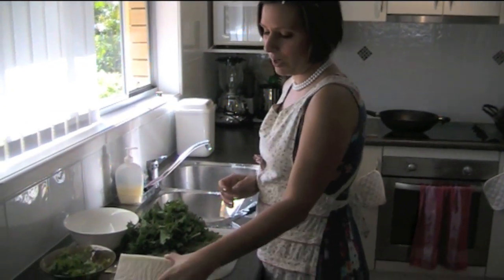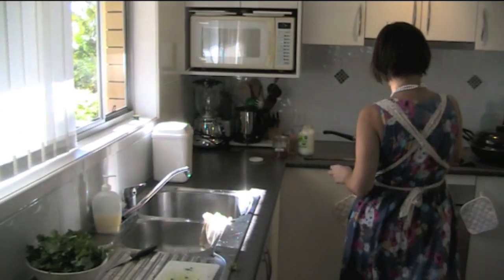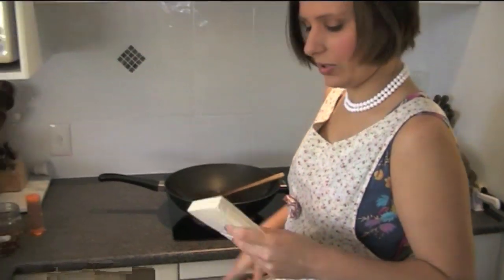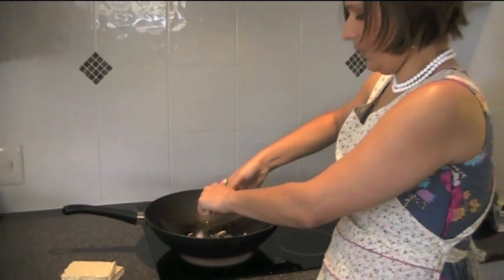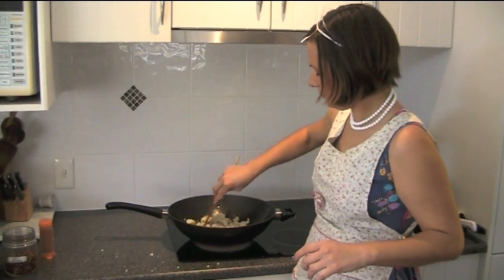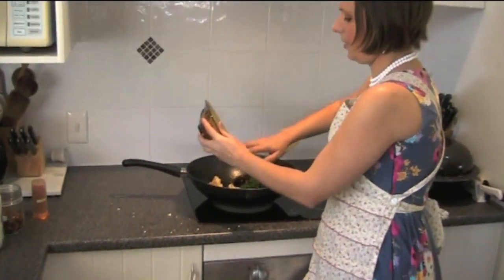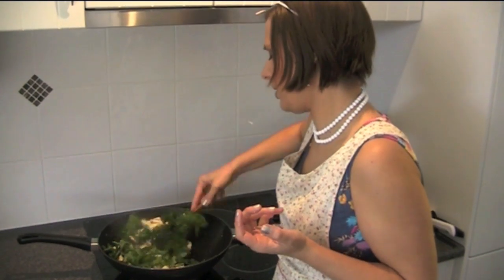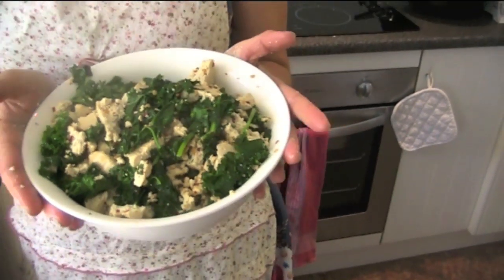How to Make Chilli Scrambled Tofu with Kale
Leigh-Chantelle from Viva la Vegan! shows you how easy it is to make a cruelty-free vegan version of scrambled eggs - Chilli Scrambled Tofu with Kale